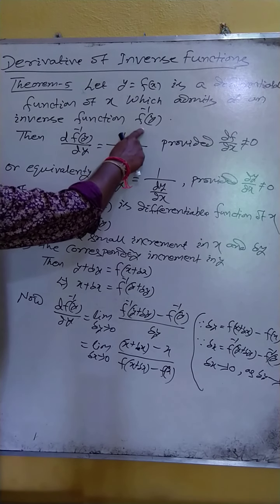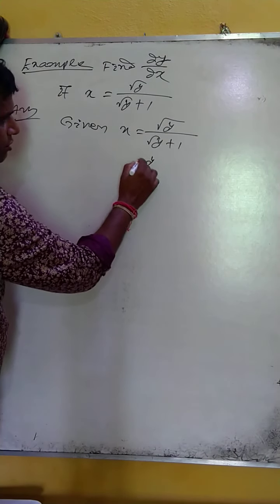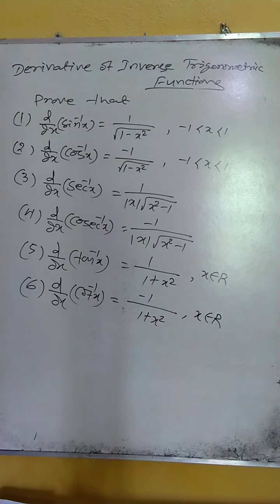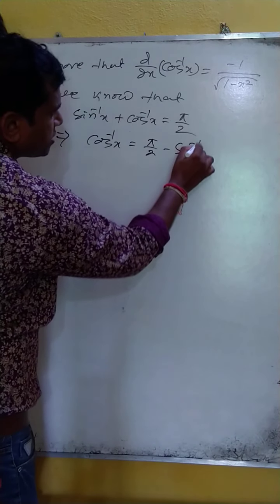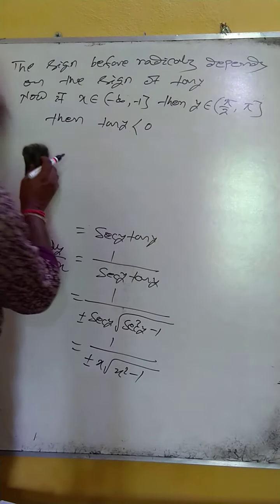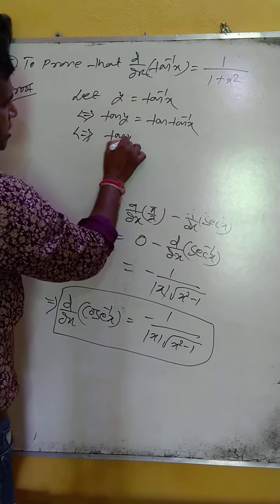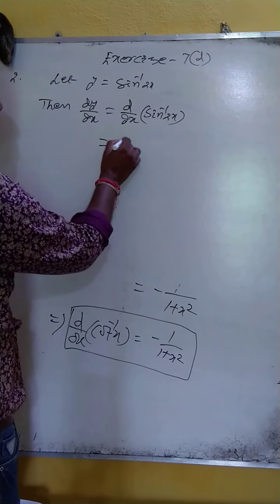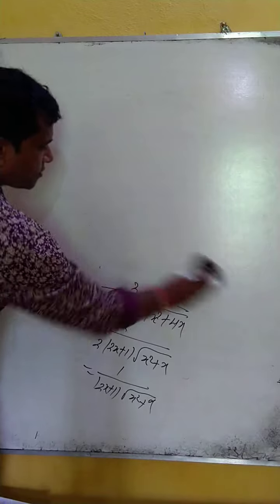R.K.M.MATHEMATICS B.C.COLLEGE REDHUA